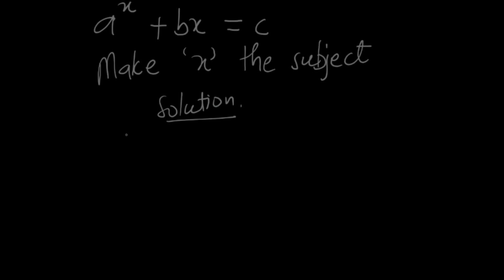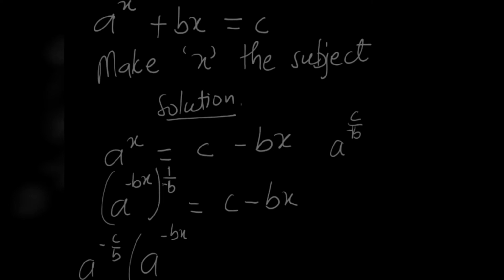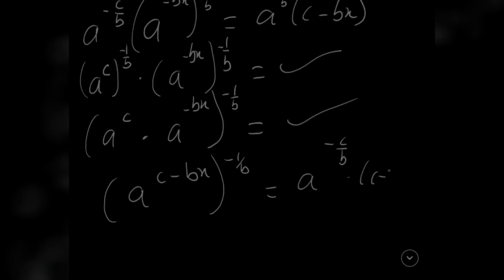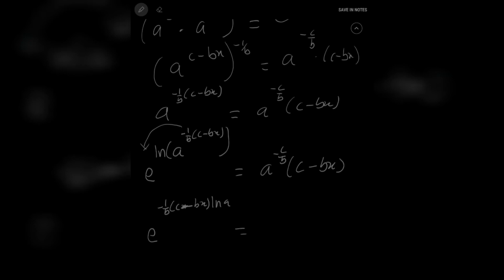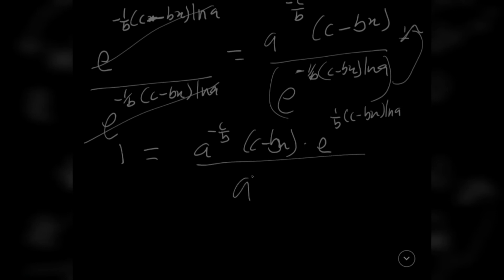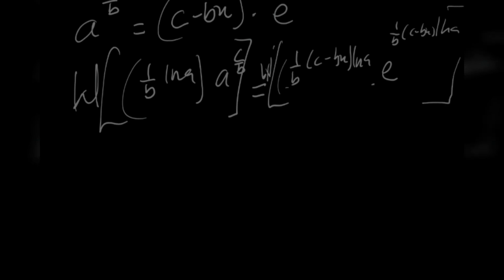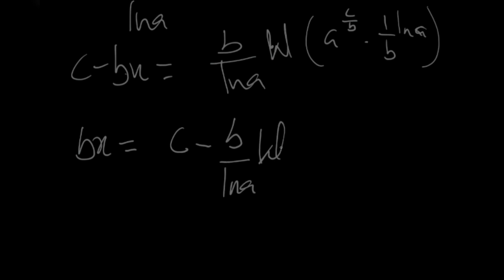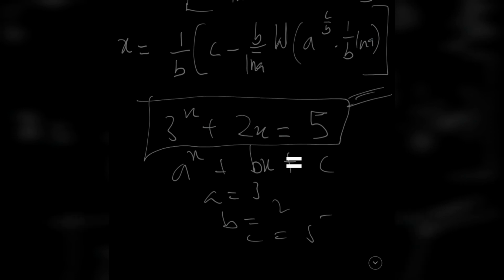If a^x + bx = c, find x. (Lambert Function).